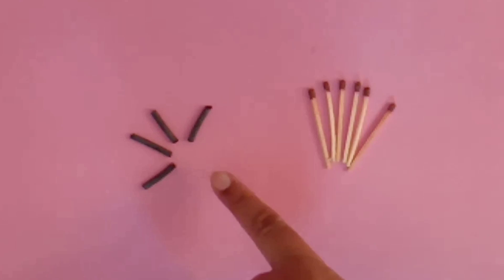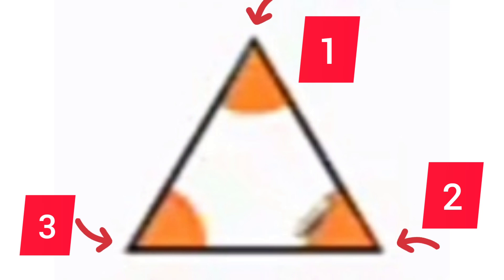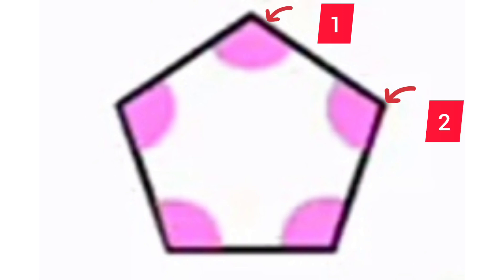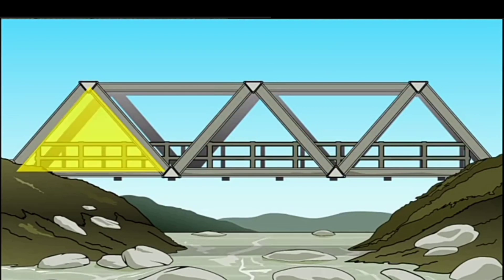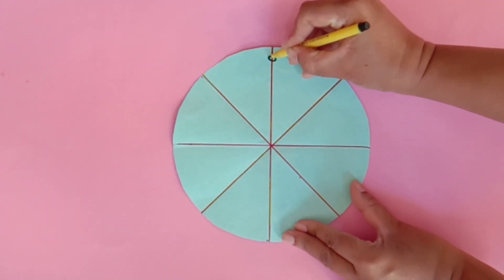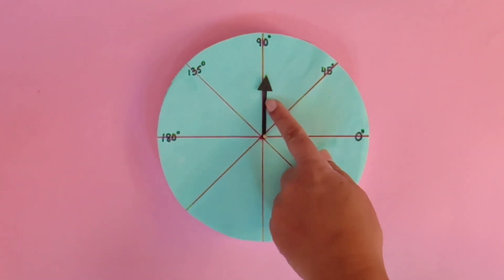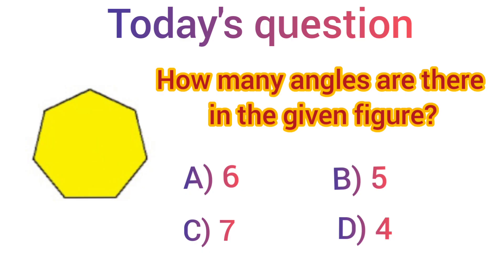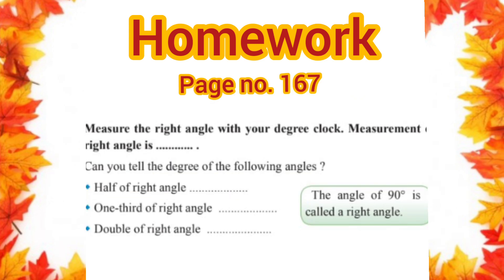Learn about changing shapes and degree clock in English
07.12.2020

Maths World
Chapter : 7
Geometry
Exercise : 7.1

Learn about changing shapes and degree clock.